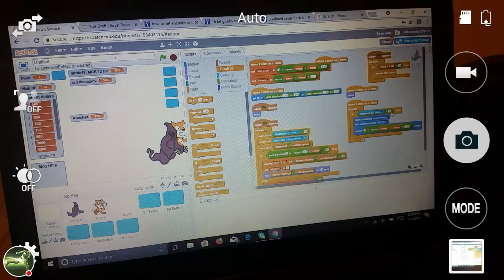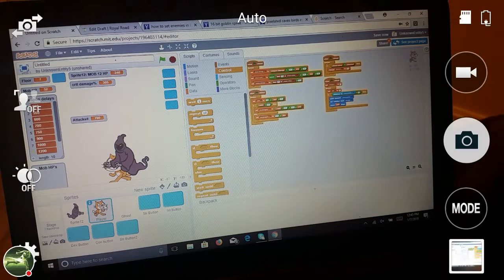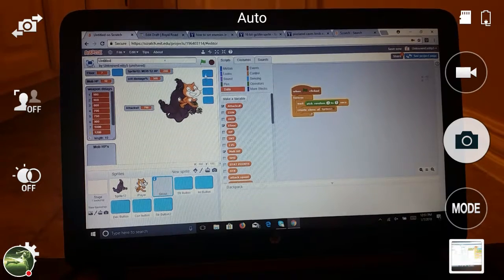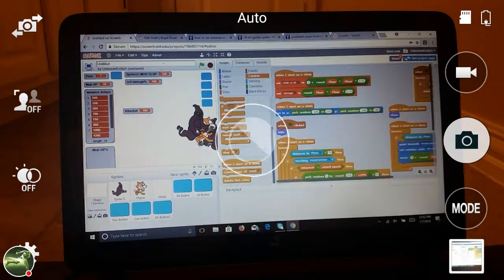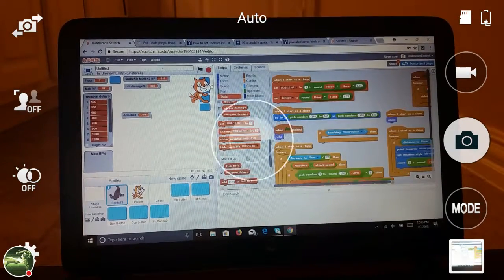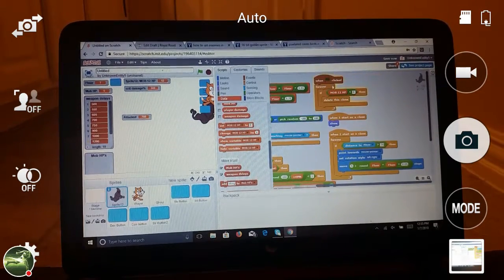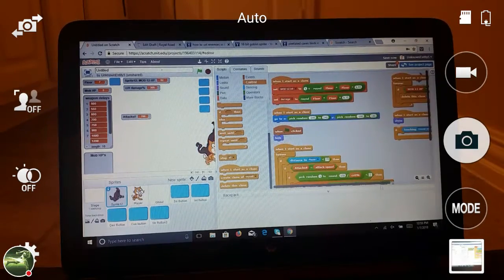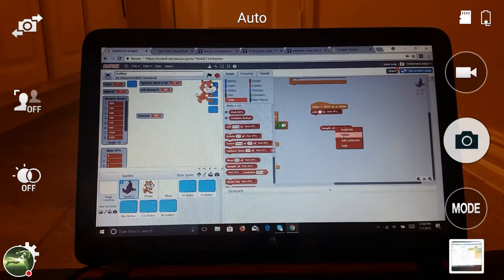my scratch game stream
Watch me play Camera!